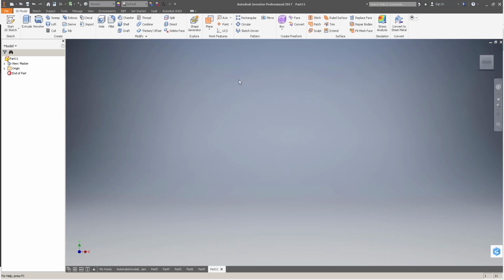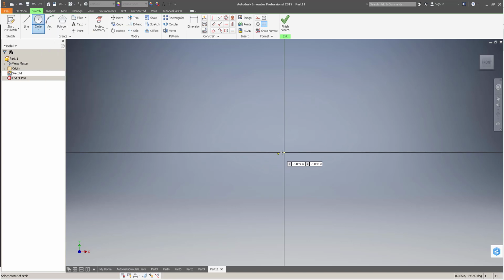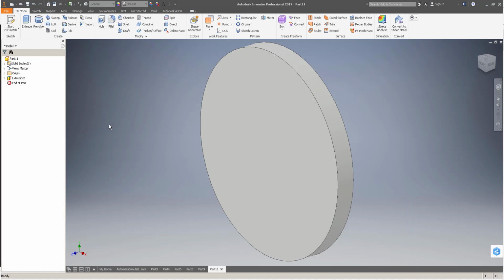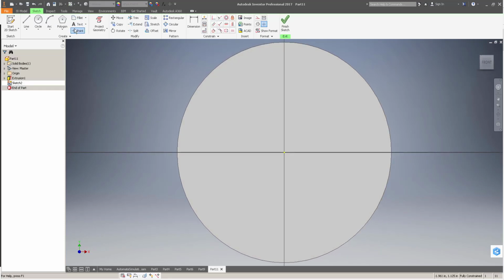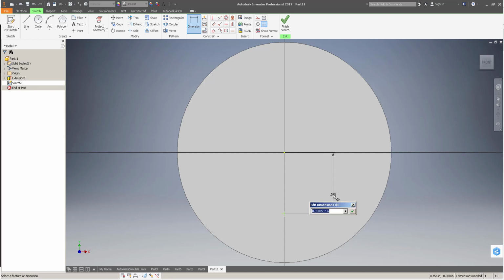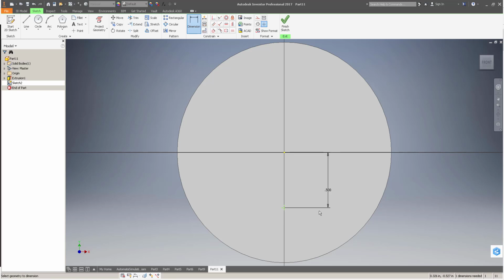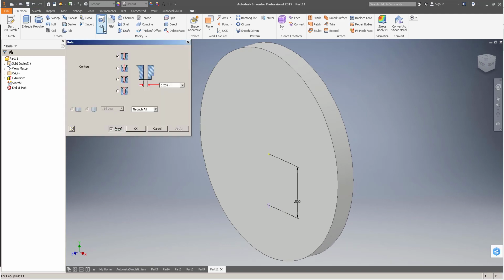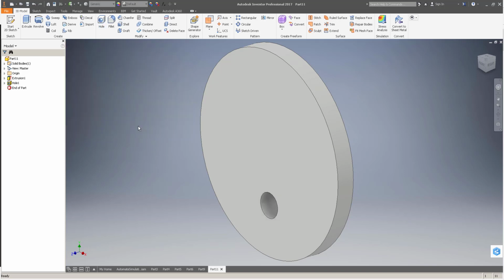4.5 Cams in Motion - Eccentric Cam